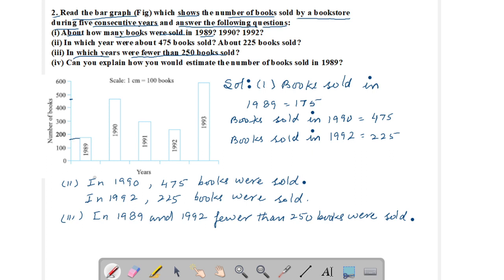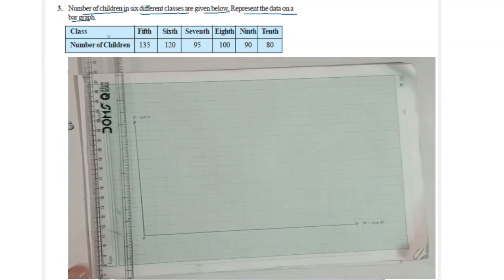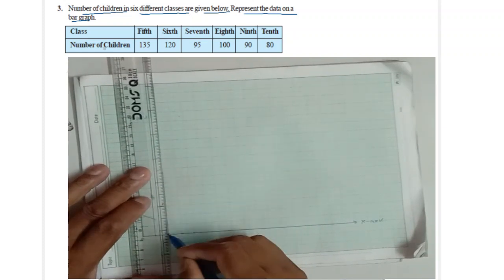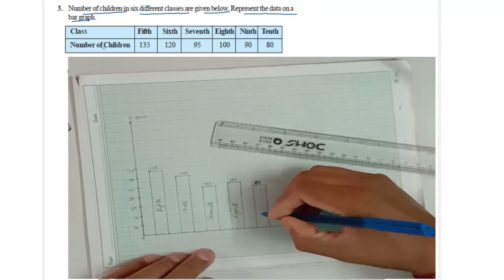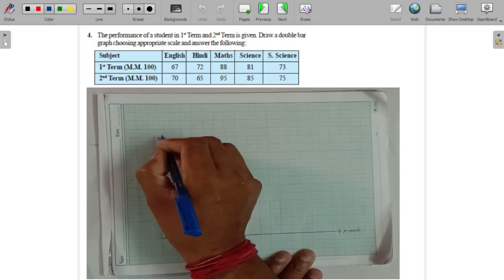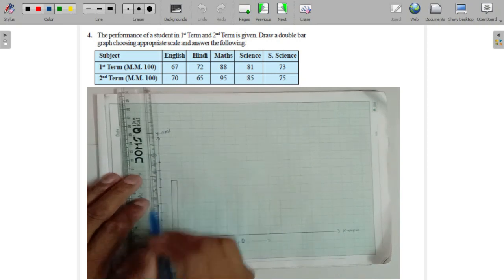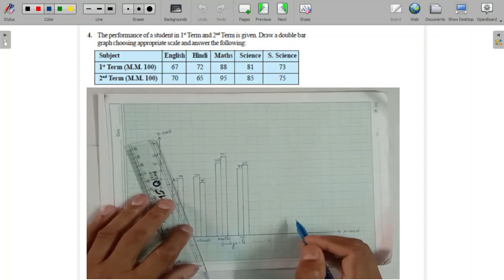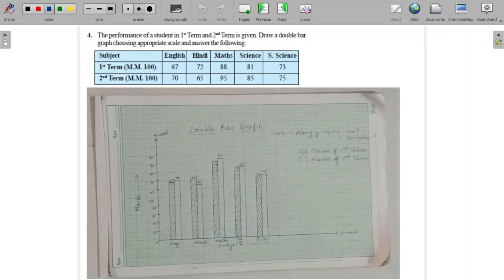Data Handling (LECTURE-3) | Part-B | CHAPTER-3 | MATHEMATICS | CLASS-7 | By: R.A Yadav